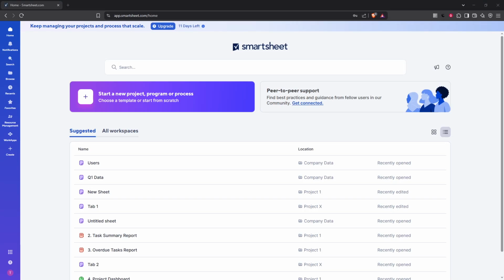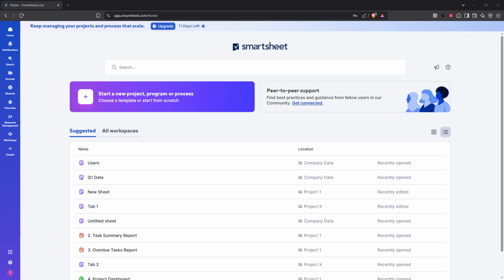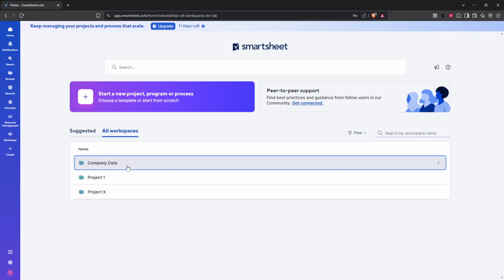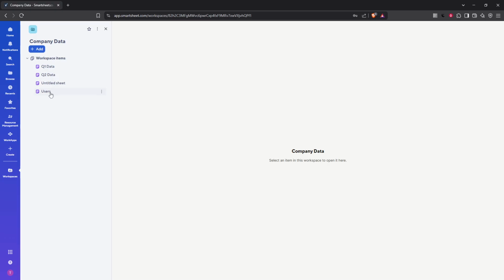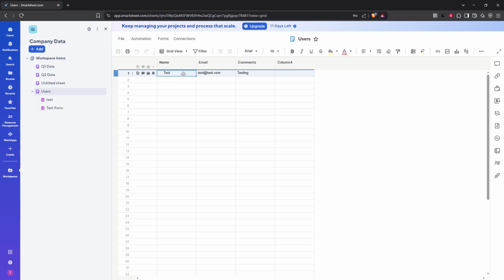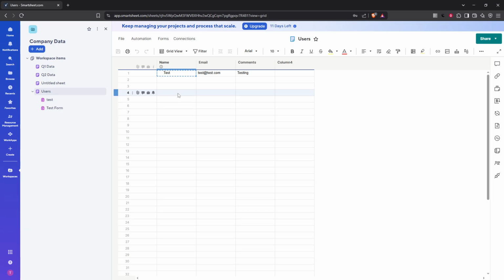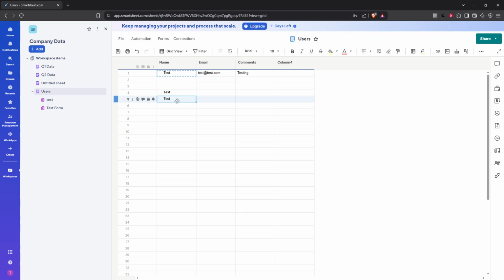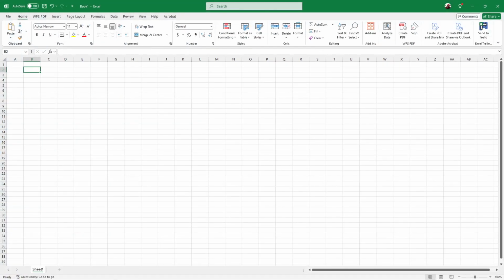How to Copy Paste Smartsheet [2025 Full Guide]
In today's video we will show you smartsheet how to,smartsheet,smartsheet tutorial,how to use smartsheet,smartsheet beginners guide,smartsheet training,smartsheet demo,how to copy a sheet in smartsheet,can you copy and paste from excel to smartsheet,how to copy in smartsheet,how to copy sheet in smartsheet,how to sort in smartsheet,smartsheet project management,how to archive in smartsheet,how to use smartsheet youtube,how to integrate smartsheet with jira,how to sum children in smartsheet